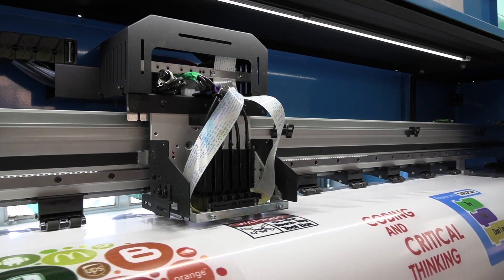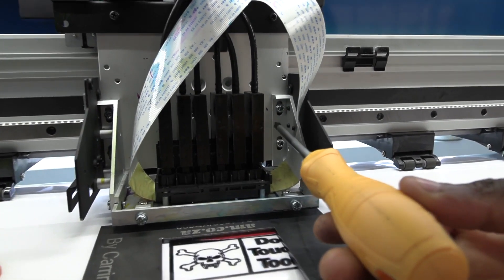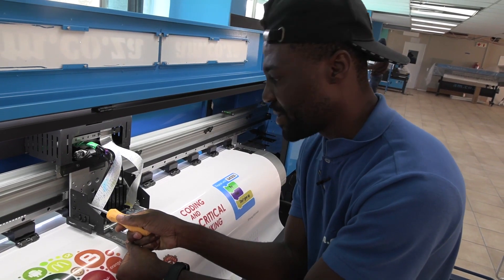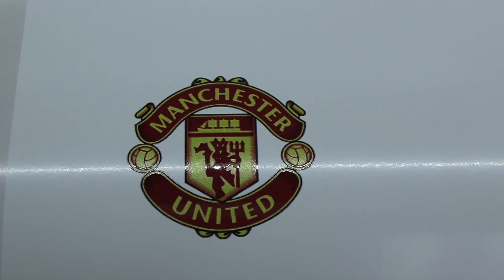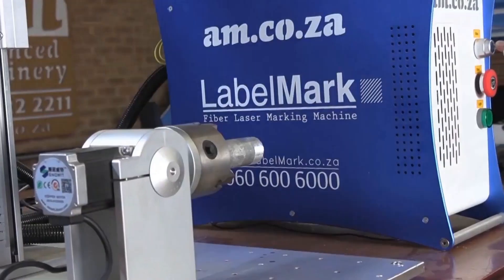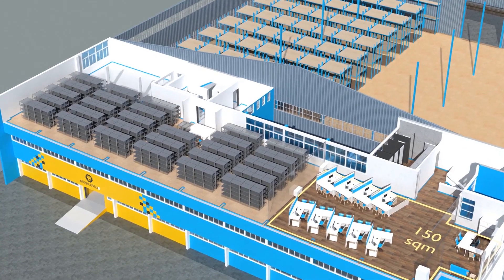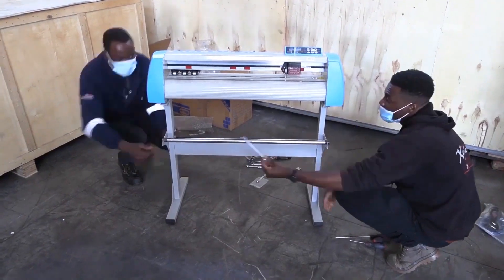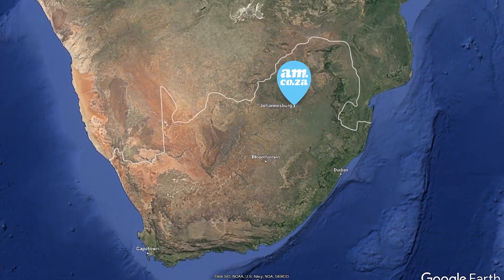Fix Ink Overspray by Adjust Printhead Closer to Media (Less Than 2mm, About R2 Coin Thickness)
In this video, we show you how to fix ink overspray, by adjusting the printhead to be closer to the material. But firstly, what is ink overspray?
If you take a look that the space between the head and the material, if the space is too high, it will cause overspray.
To fix this, we use a spacer, which AM.CO.ZA sells, to get the spacing right. Start by placing the spacer between the head and the material. Then loosen some screws on the head, as shown in the video, then lower the head onto the spacer. Now tighten the screws and remove the spacer. Now you are left with a smaller space, and this will remove the chances of overspray. After this, you will need to adjust your alignment and do a test print. No overspray, no ghosting, only quality printing.